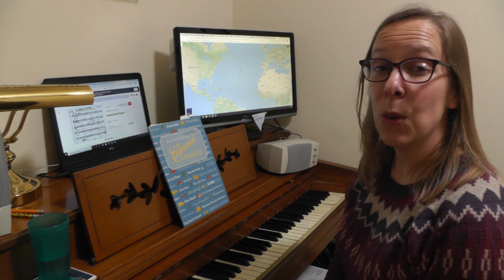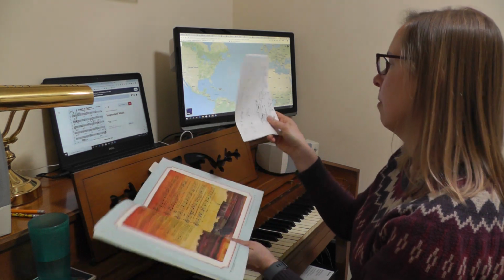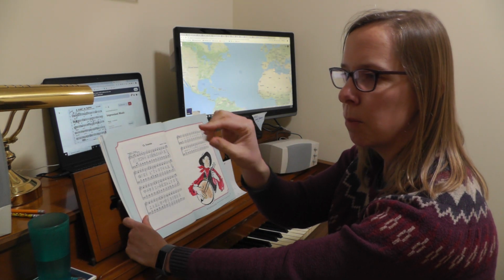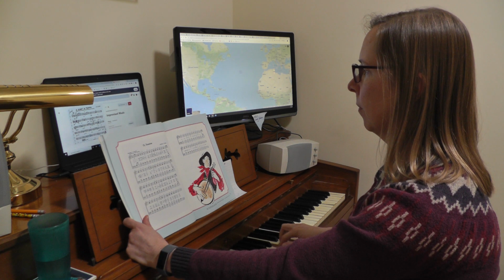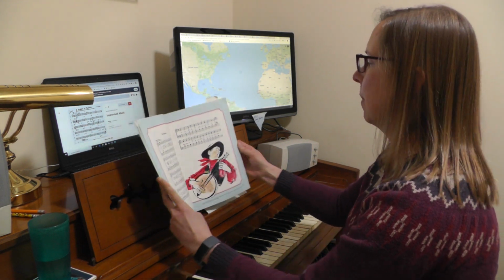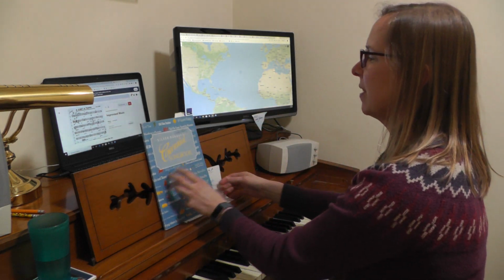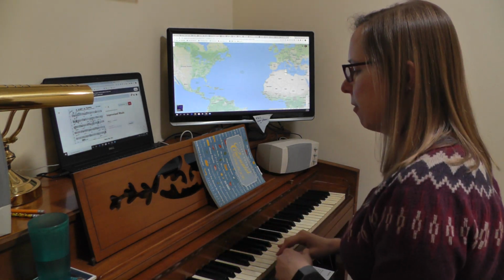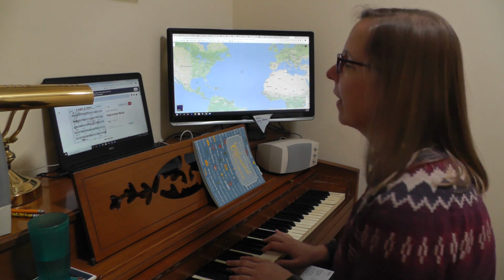Conjunct and Disjunct melody: Night in Tunisia